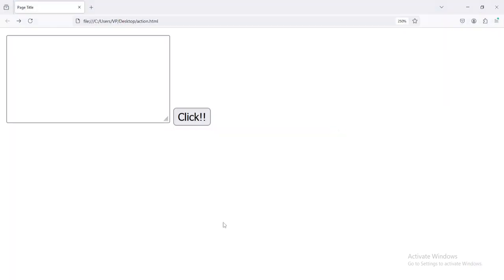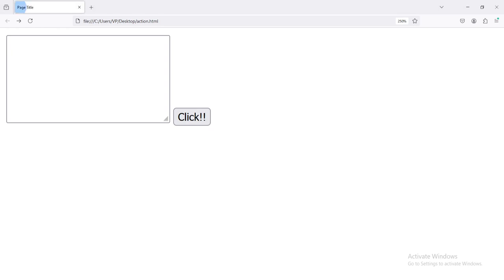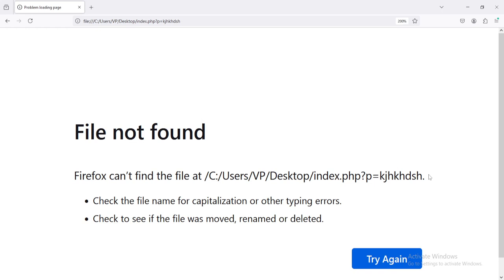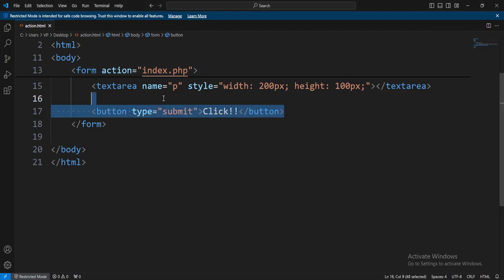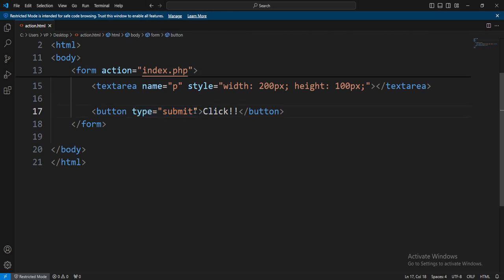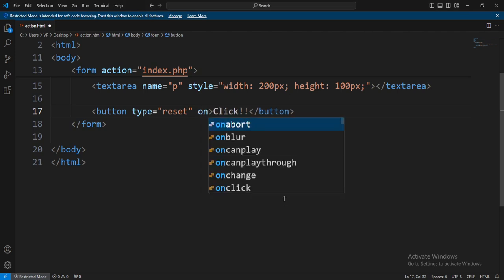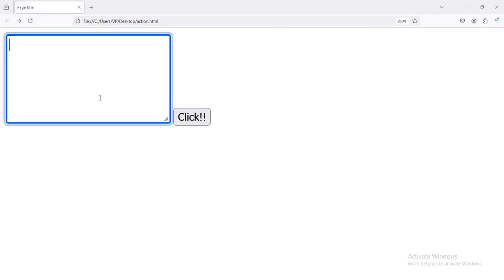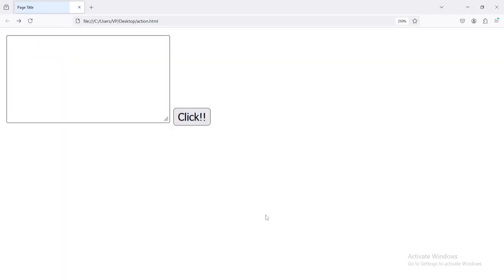HTML Tutorial for Beginners to Advance: 266 HTML Basics Crash Course - Html Form button Element